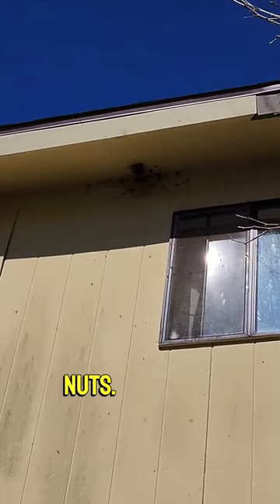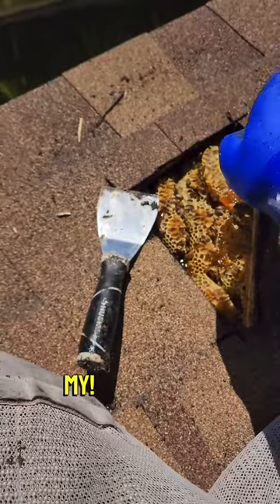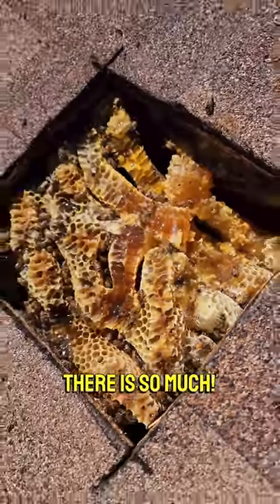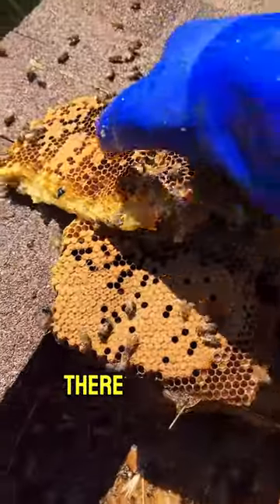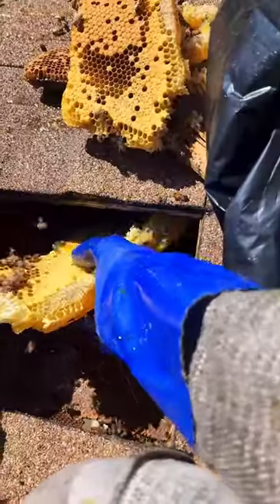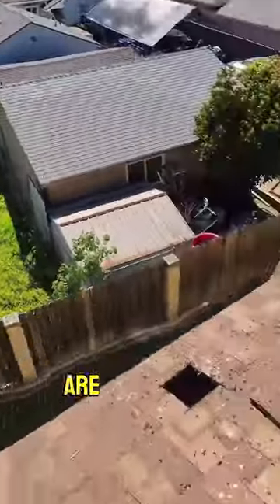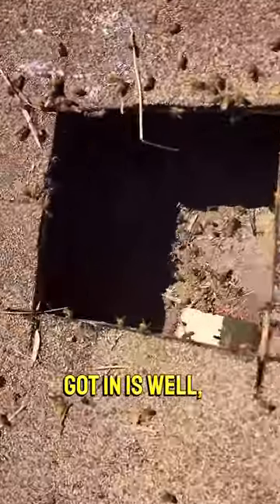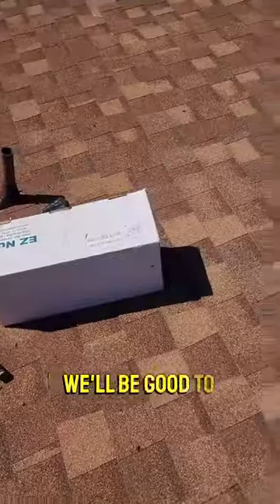So Much Bee Larvae In This Roof!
This apartment complex had a bit of a problem with their roof. And has been bothering the tenants for a while.

Continue Reading ⤵️

All this started from a ventilation screen being broken that gave the bees access to the roof section of the building. They called me to remove the bees and relocate them to a beekeeper!